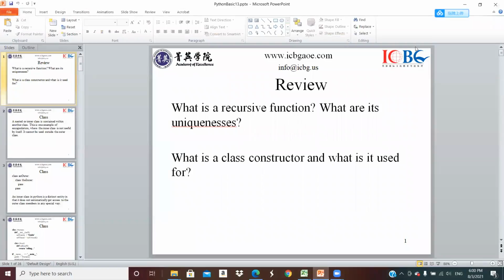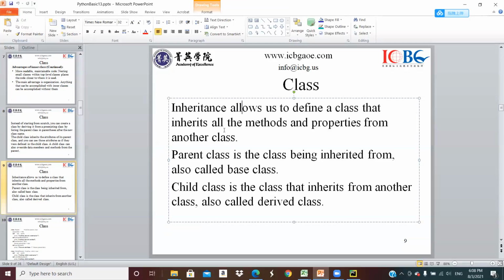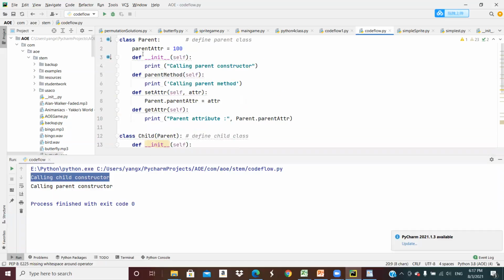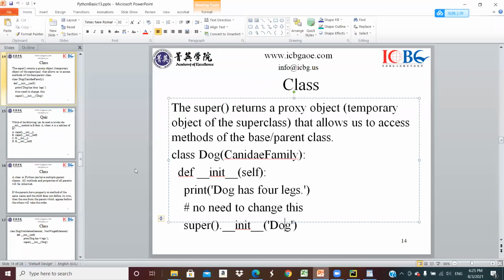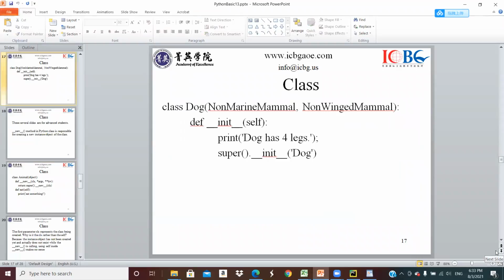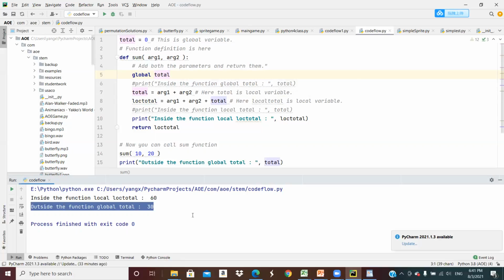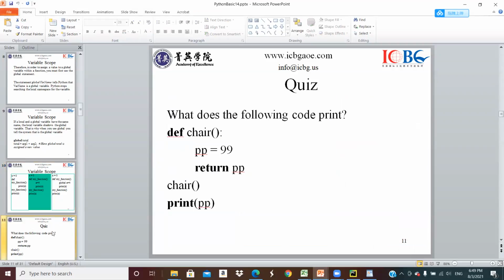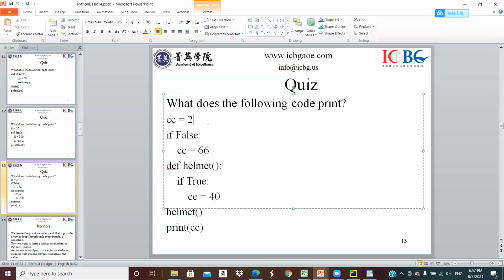2021 Summer 2 Python Level 4 Class 04